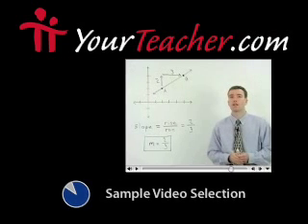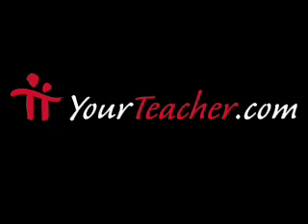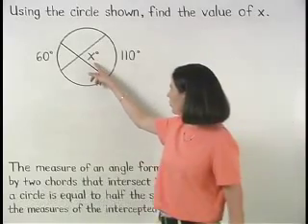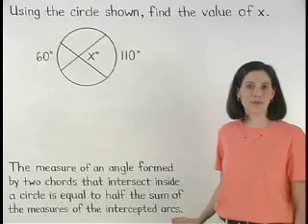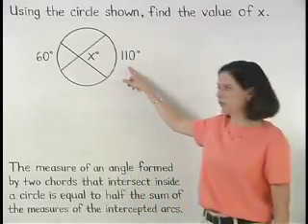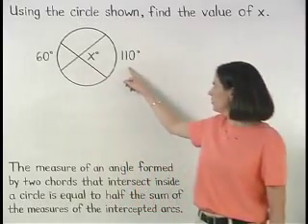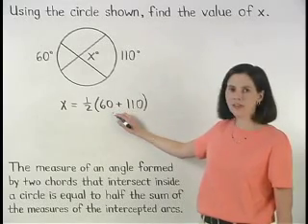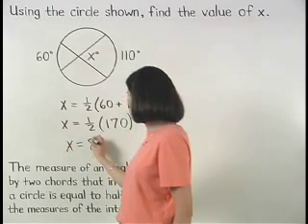Geometry Help - MathHelp.com - 1000+ Online Math Lessons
YourTeacher.com - offers comprehensive Geometry help featuring a personal math teacher inside every lesson!